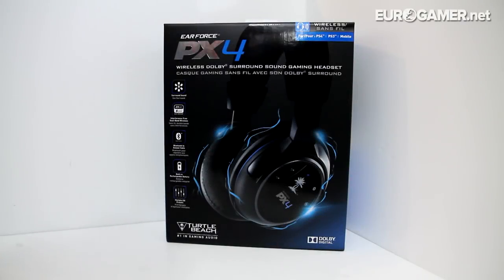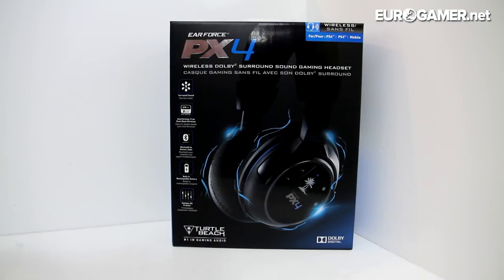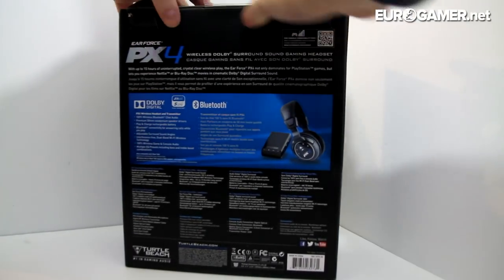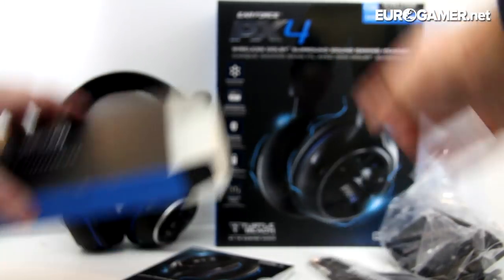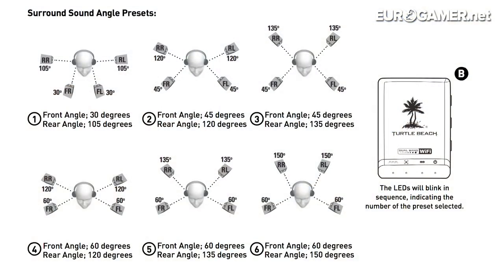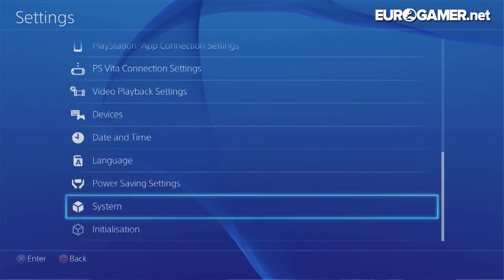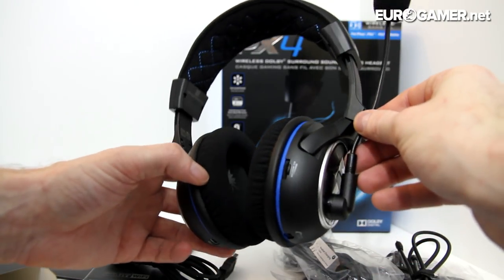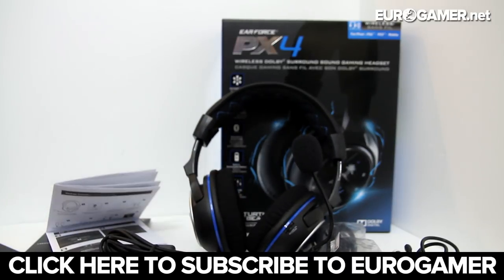Turtle Beach: Earforce PX4 - Unboxing - Eurogamer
Looking for some new headphone for your next-gen console? Then maybe the Earforce PX4's from Turtle Beach will do the job. Find out the pros and cons of this audio kit and get a good high definition look at the contents of the box in this unboxing video.